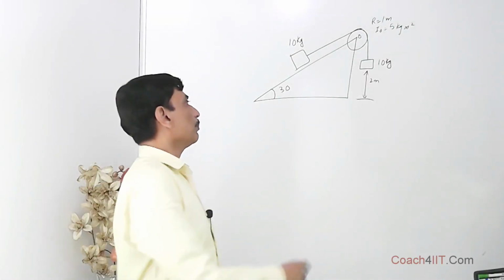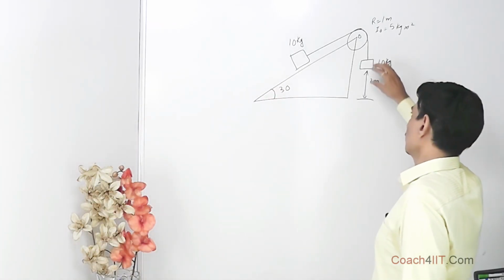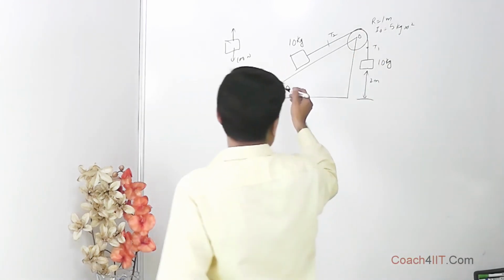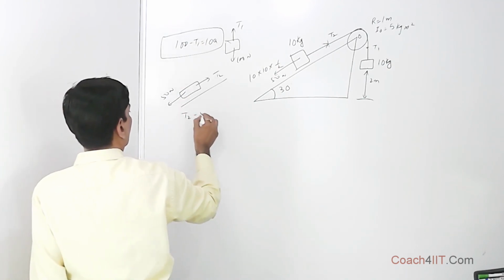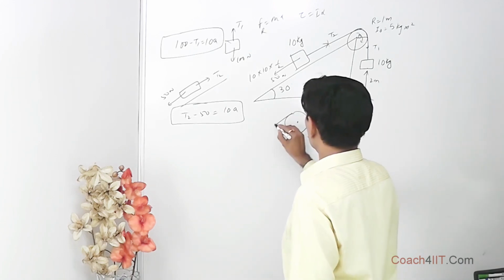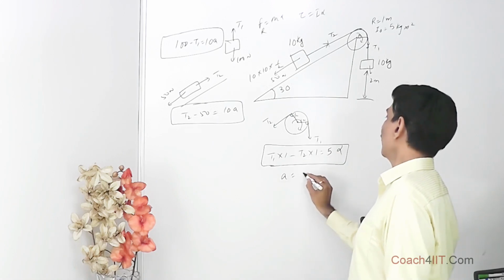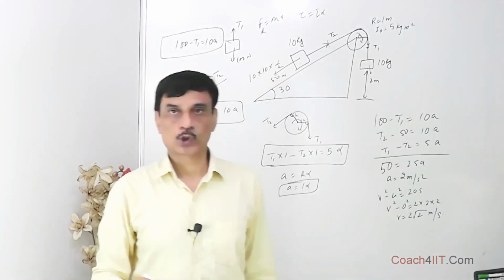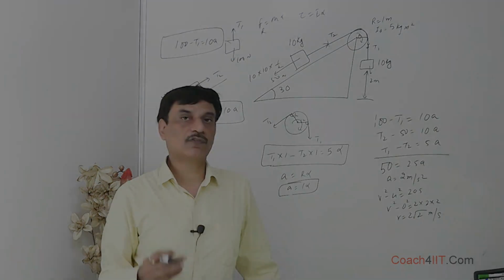56. Multiple Ways to Solution - Frictionless Inclined Plane, Pulley & Blocks - Dynamic Method